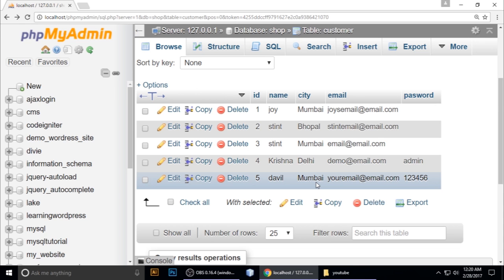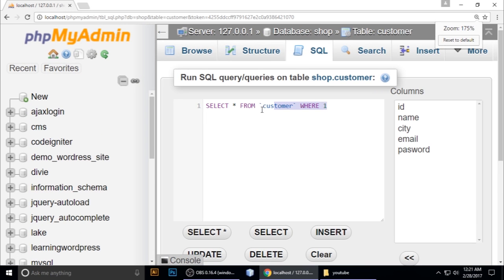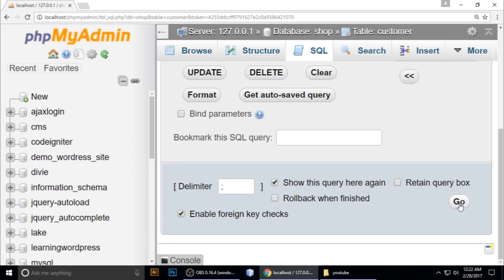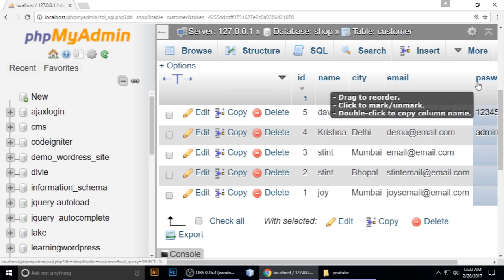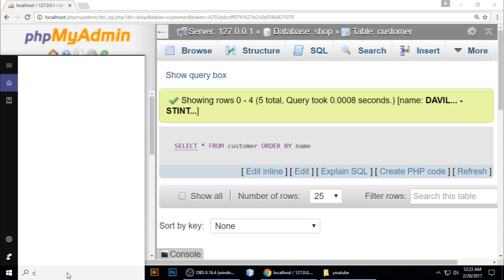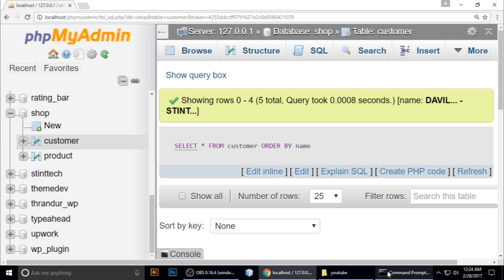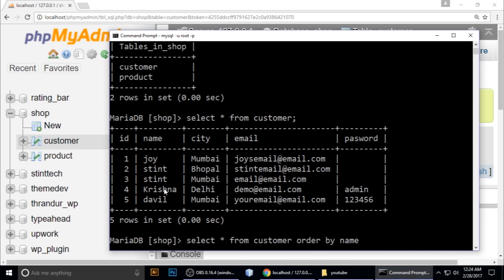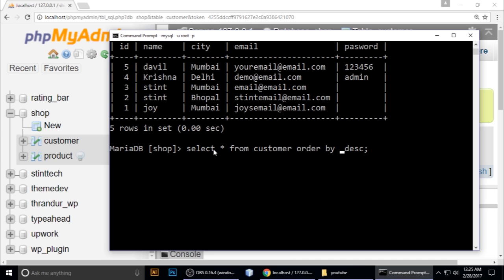MySQL Tutorial | Order By